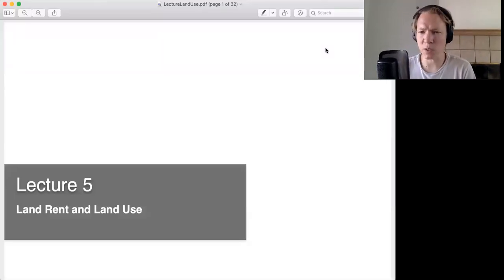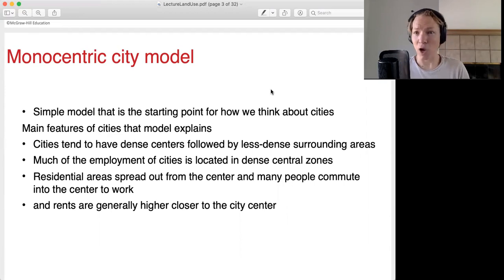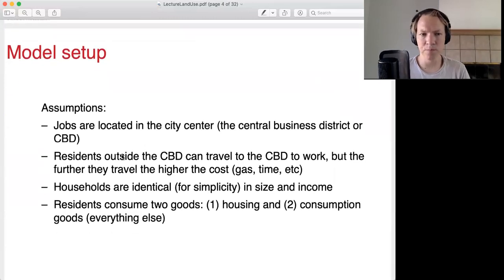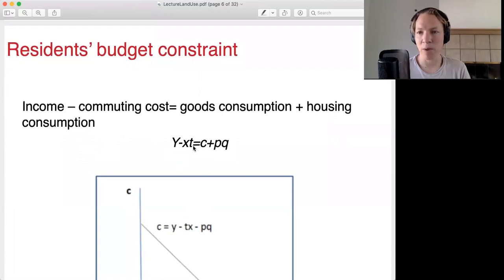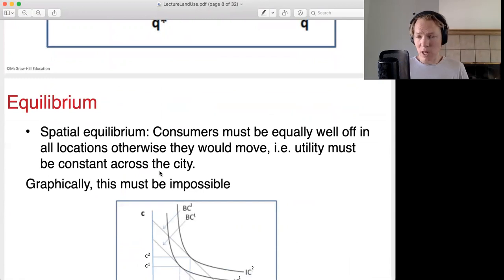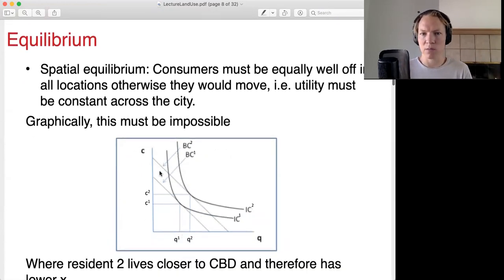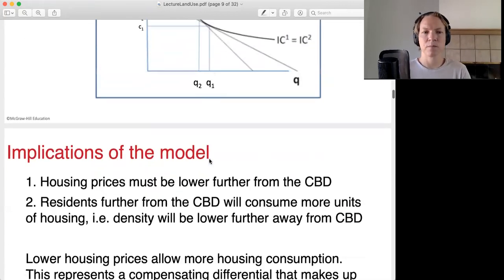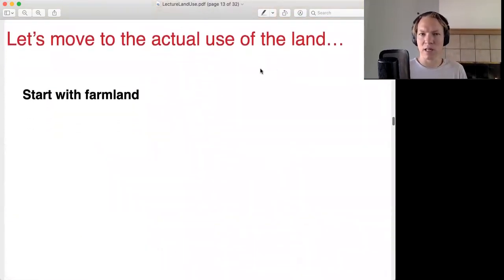Urban Economics: Land Use (Part 1)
Part 1 of the "Land Use" lecture of my Urban Economics class taught in Summer 2021 at Loyola Marymount University.